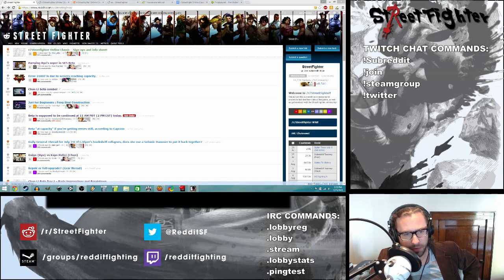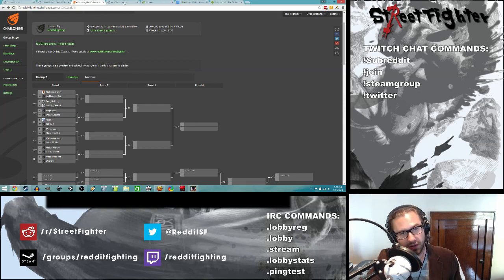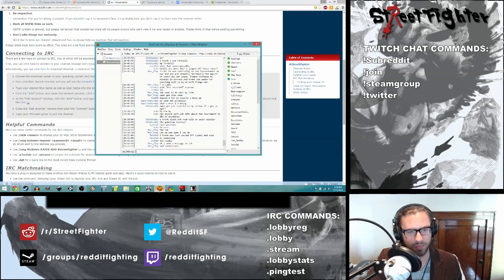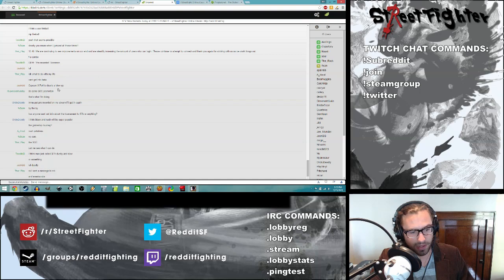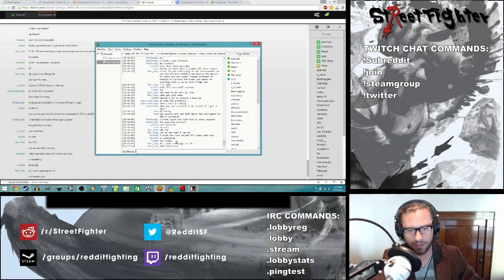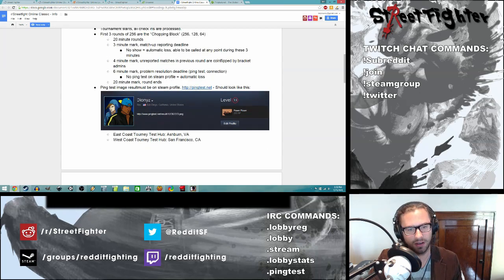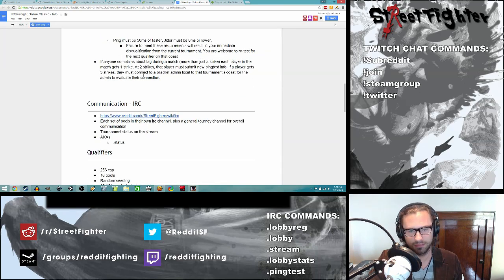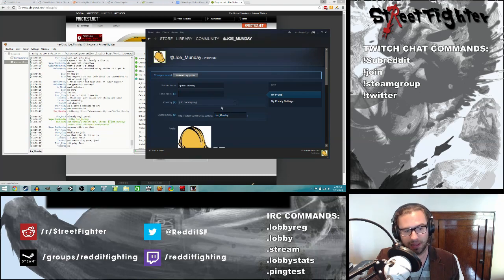/r/SOC IRC Tournament Tutorial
Check out r/StreetFighter for the latest news in the Street Fighter community